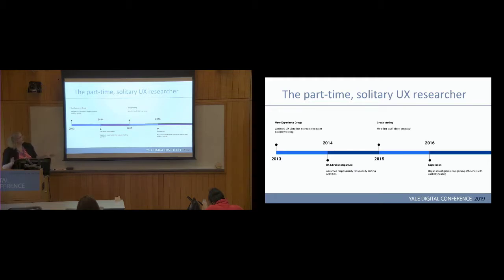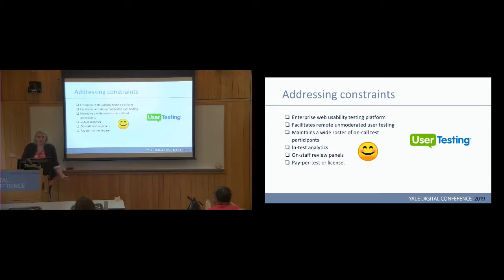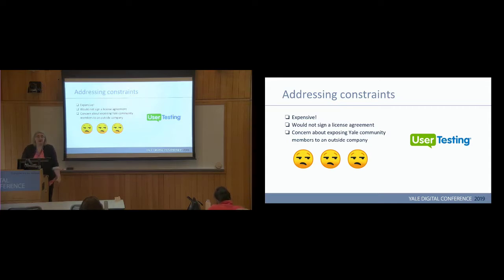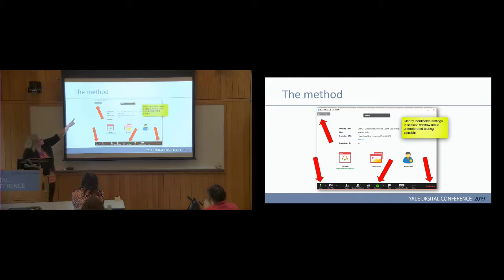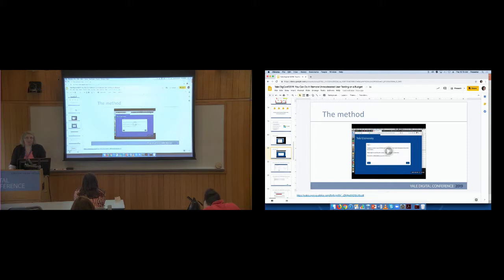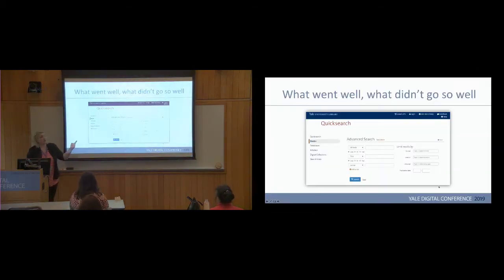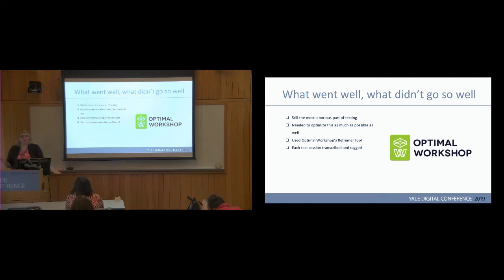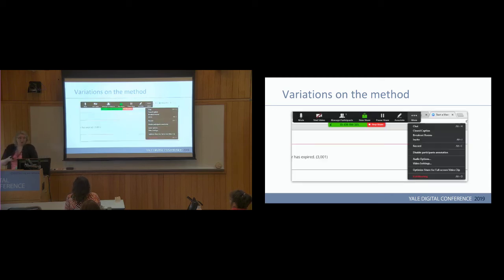You Can Do It! Remote Unmoderated User Testing on a Budget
This session walks through a method for remote unmoderated user testing developed at Yale University Library, using tools that your institution already has or can easily afford.